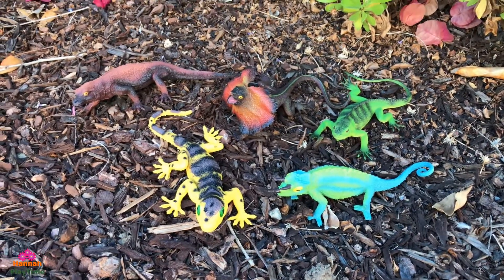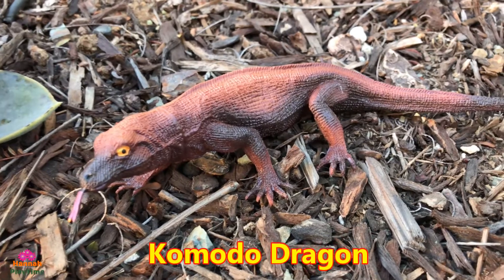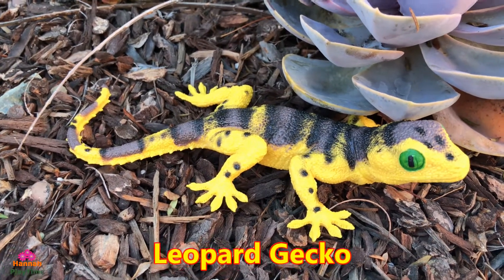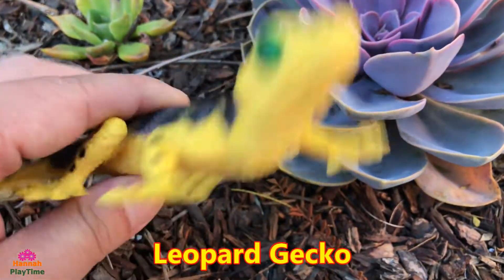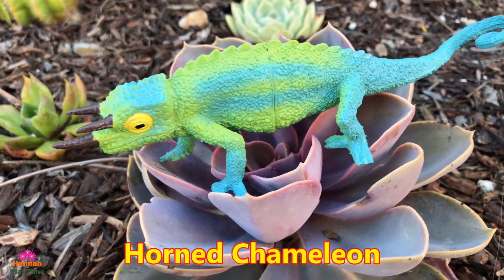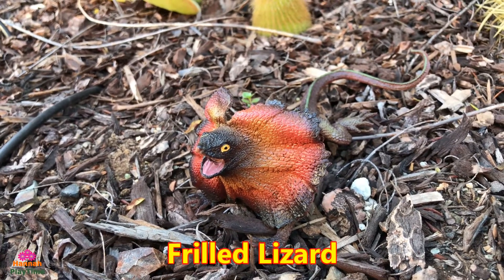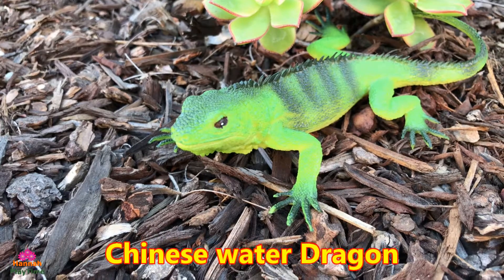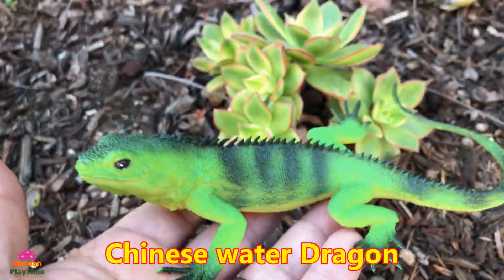Learning About Reptiles Animal Toys For Kids Gecko, Lizard, Komodo dragon, Chameleon Kids Toys Video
Best Education Toys for Kids! Learning Reptiles Animal Names! Best Animals Toys For Kids to Play! Big size Animal Kids Toys! They are Fake Toys Animals but They are look real! Learning about Reptiles Animal Names:
Leopard Gecko
Komodo Dragon
Chinese Water Dragon
Frilled Lizard
Horned Chameleon

You can find these reptiles from Amazon

Kids Family Fun Trip to San Diego Zoo Outdoor Children Activity Zoo Animals Toddler 1st time Go Zoo

McDonald's Drive Thru Prank Pretend Play Real Food Kids Toys w Elsa Winnie Pooh Bad Captain America

Trick or Treat Halloween Candy Haul w Bad Kid Winnie The Pooh Halloween Candy Scary Decoration